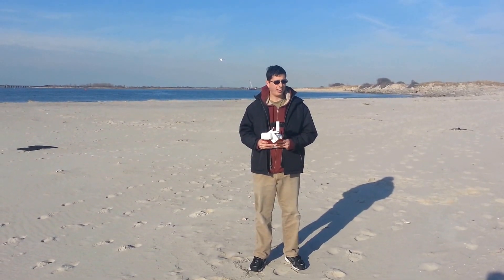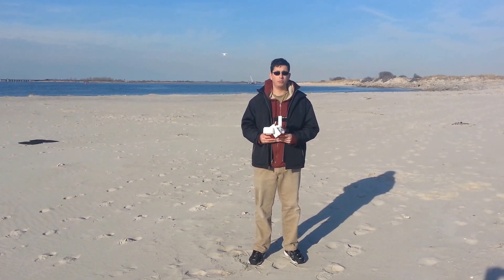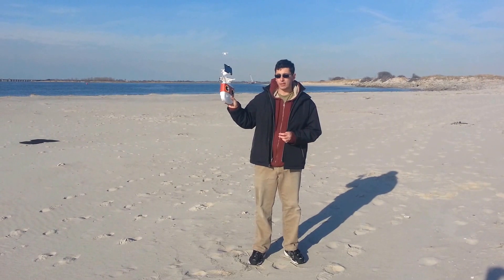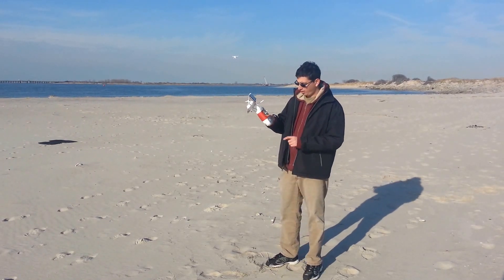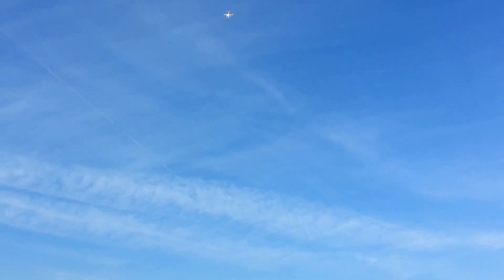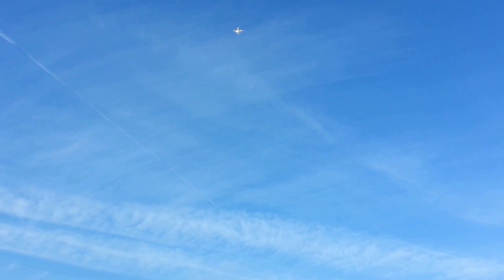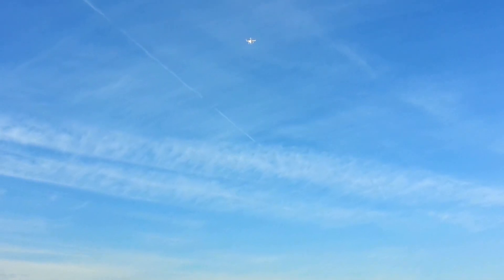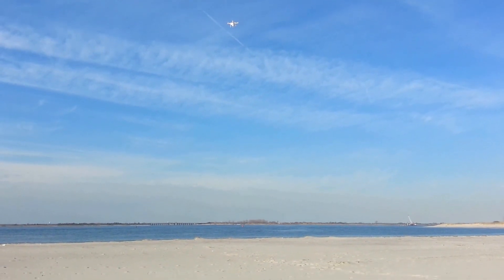DJI Phantom 2 Vision Auto Land